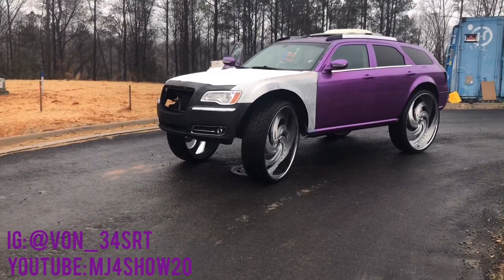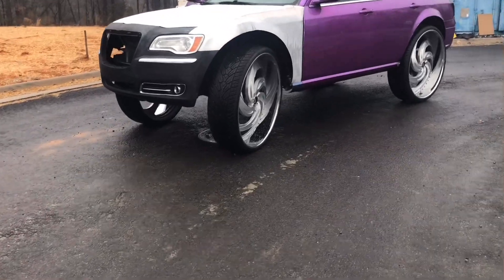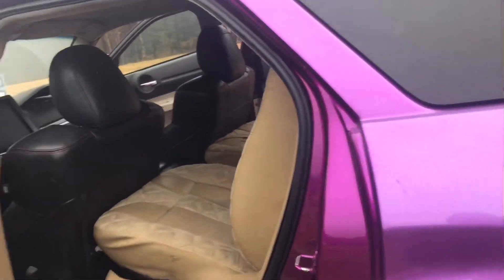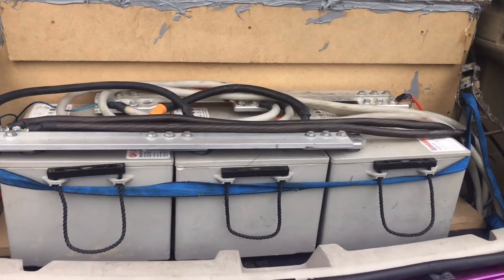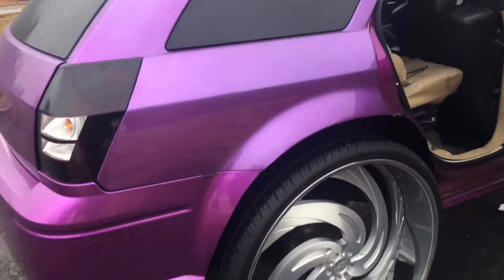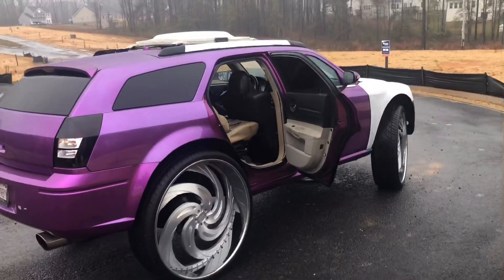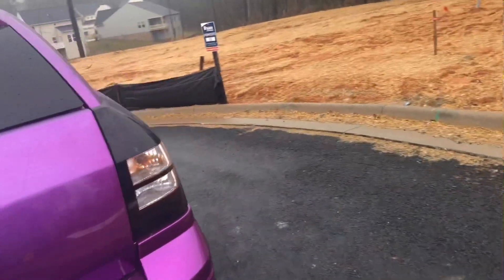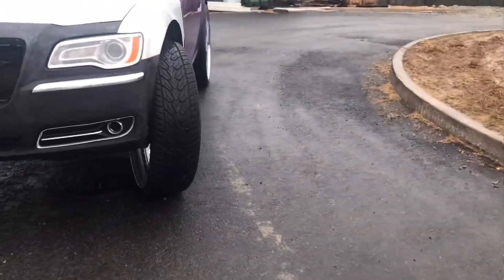Dodge Magnum on 34s Build: Update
Dodge Magnum Build, new update on what’s happening and current progress on the car. Installing/ building everything on my own. 34s Amani Wheels personalizing process, to zv5 sundown 12s, taramps, 2014 300 front end, tiarra grille ect ig: von_34srt